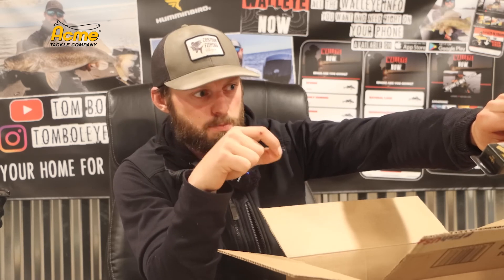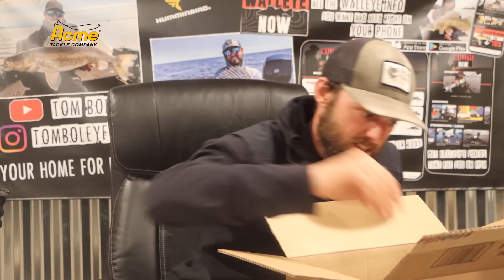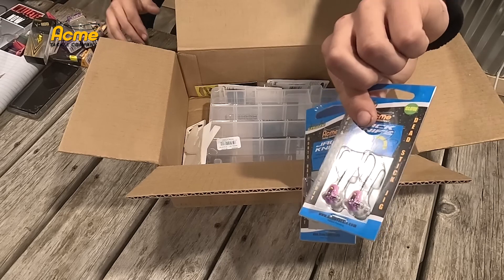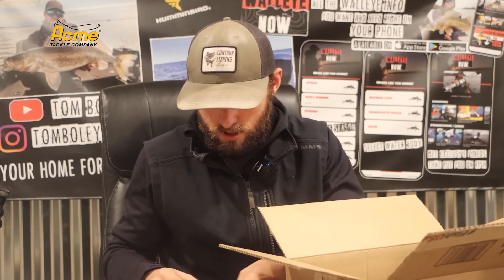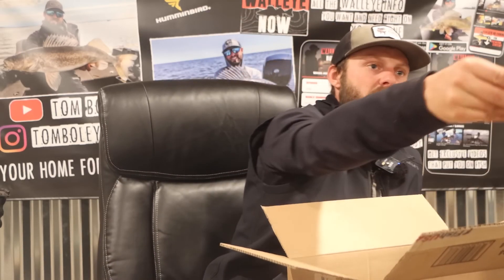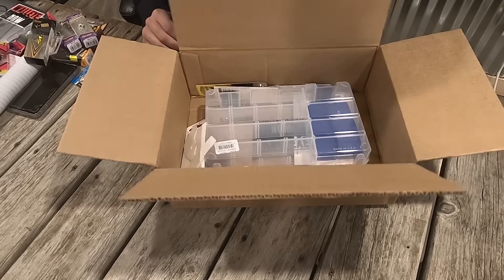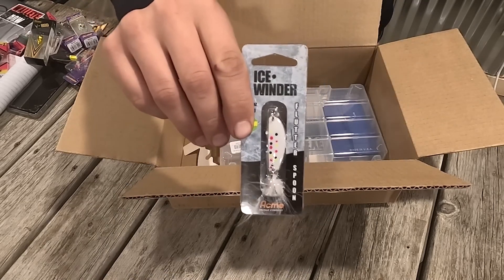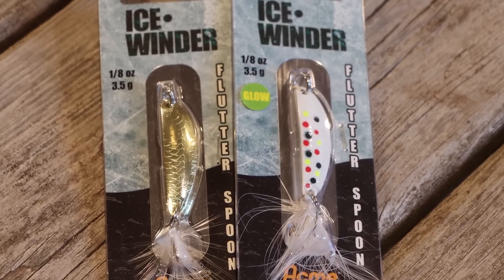Acme Ice Fishing Lures x Tom Boley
Ice fishing season is nearing! Take a look at Tom Boleys 2023 line-up and gear-up for this season!